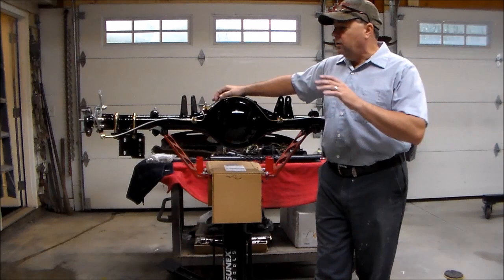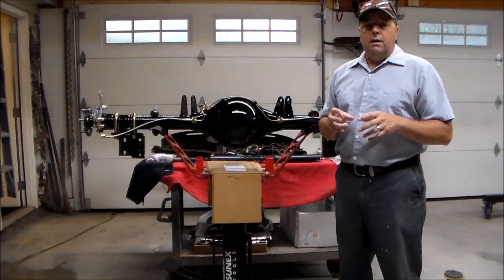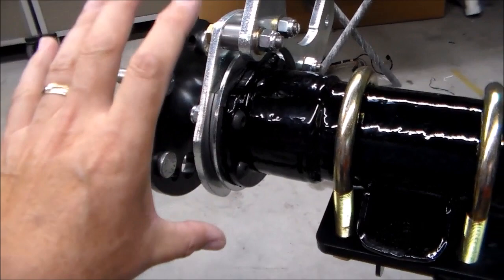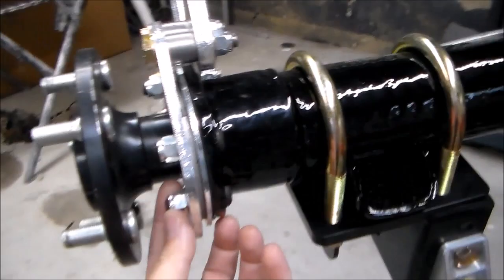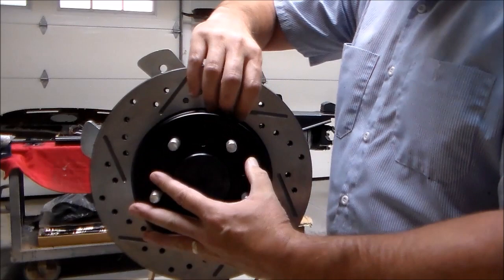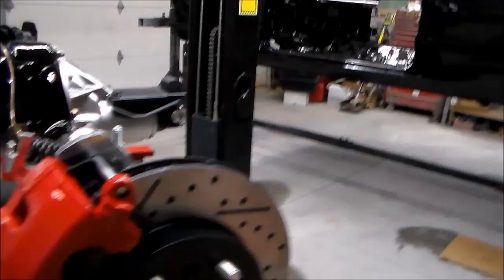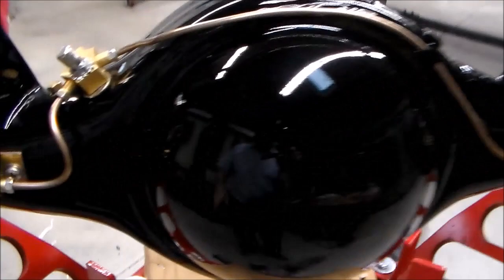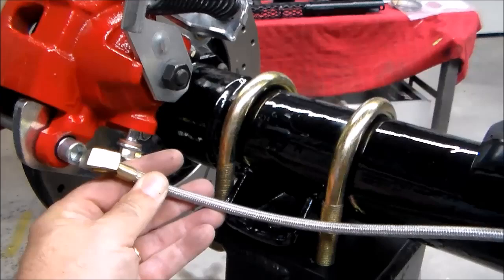Mopar 8 3/4 MBM Rear Disc Brake Installation By Vtwinstov8s.com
How to assemble the MBM rear disc brake conversion kit on your Dodge 8 3/4 rear end. The instructions seemed a little vague. So I made this video.
 MBM brakes is a company out of N. Carolina. They manufacture brake components for classic cars, street rods etc. A very reputable company and I think they offer great products at a great value. They don't caring a name like, Wilwood, Brembo or Baer. But the do supply good components for everyday street driven vehicles at a realistic price. Basically a good bang for the buck so to speak.
 I resently had to install a rear disc brake conversion onto a clients car. He supplied the parts, and yes it was an MBM ConversionKit. This kit was for a B body mopar (Charger). Everything looked great but I have to admit I struggled a bit with the assembly.
 I had no instructions, so of course I went online to find some. Great got em. Then back to the project. Still some head scratching. A little more web searching. Not much luck. I just wanted a picture of the components assembled. Just show me the end result. I have the parts. I'll figure it out.
 Nope no good photos. no good videos. So I just muddled thru and figured it out. But it took longer than it should with the proper information. So I decided I would help the next guy. So I made this video and hope you enjoy it. And it save you time and fustration.